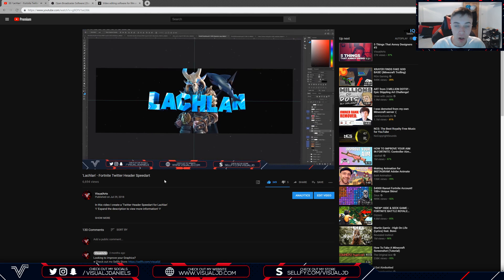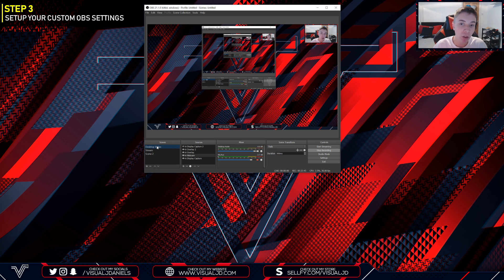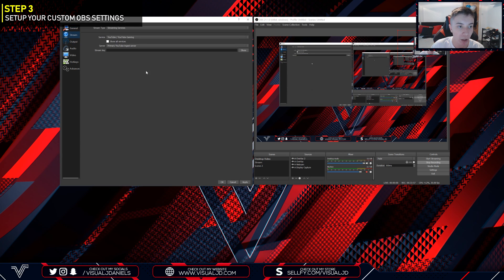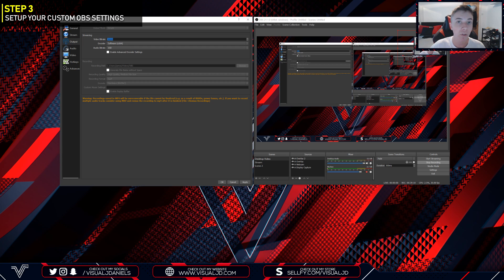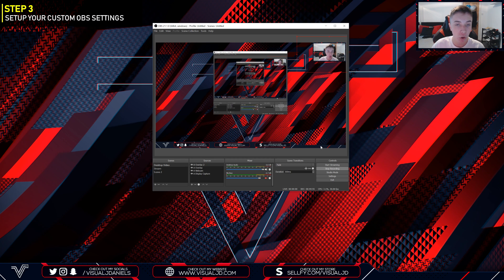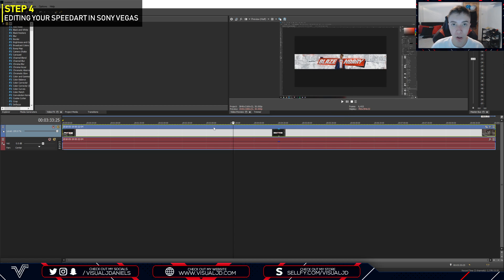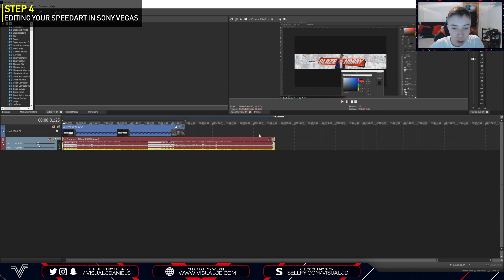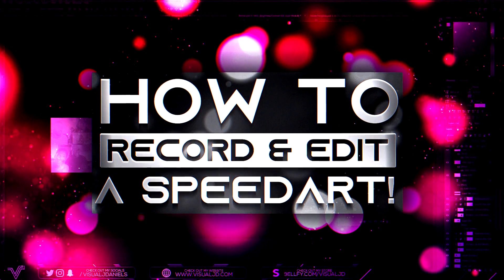Tutorial: How To Record/Edit A Speedart Video! (OBS/Sony Vegas)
In this video I teach you 'How To Record/Edit A Speedart Video with OBS & Sony Vegas'